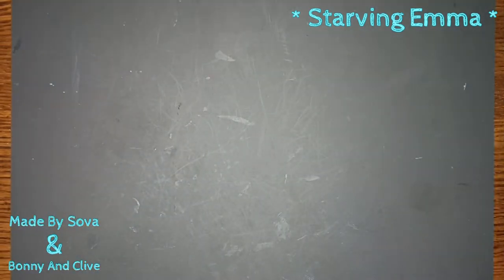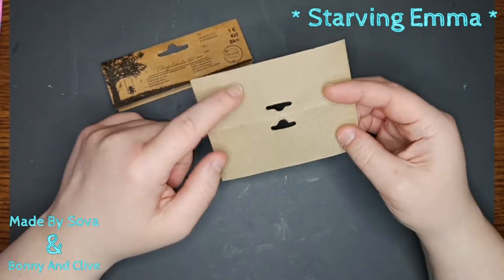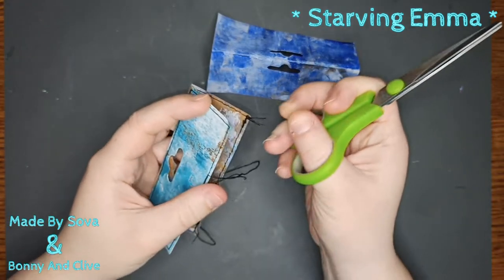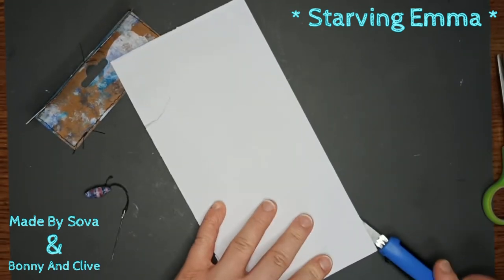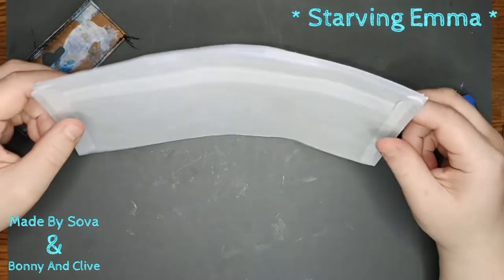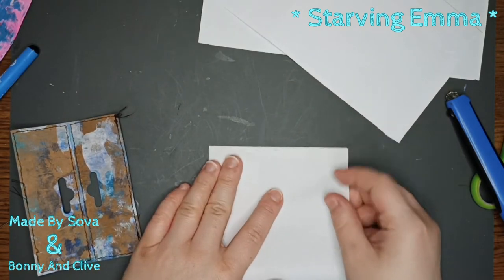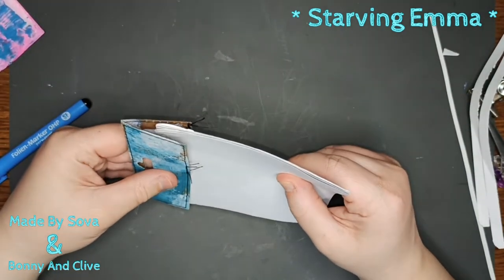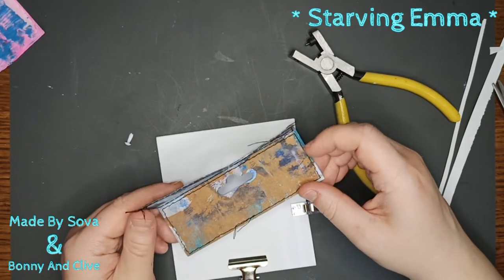Window envelope notebook - Day 10 - Starving Emma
Used window envelope into notebooks - Creating simple envelope notebook. New junk mail envelope ideas, repurpose used envelopes and recycle window envelopes. Trash journal, junk journal, envelope ephemera, gelli printing, junk art journal, even handmade stencil, distress ink and tutorials how to make your crafting supplies for everyday crafting is just a bit of what I do. You'll find a lot of homemade ideas, from mixed media, to acrylic painting, collage tags, used envelopes, how to distress paper, and how to create your own crafting supplies. Junk art is my passion, frugal living is fun, creating colorful crafts from waste is pure joy.

This 10 Days of Junk Mail Envelope series was created in December 2020.